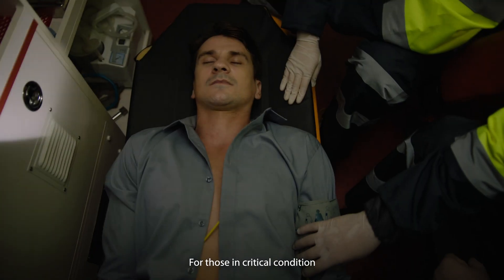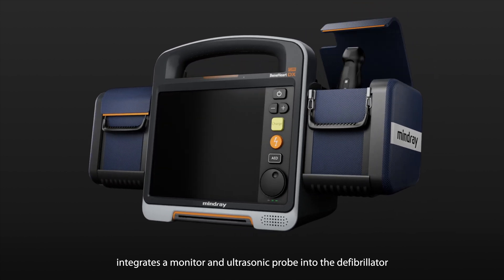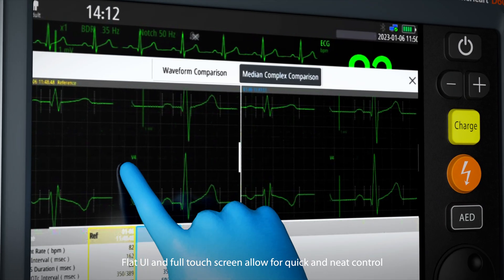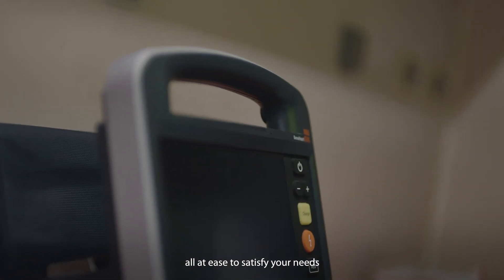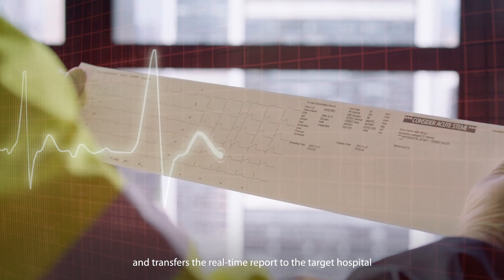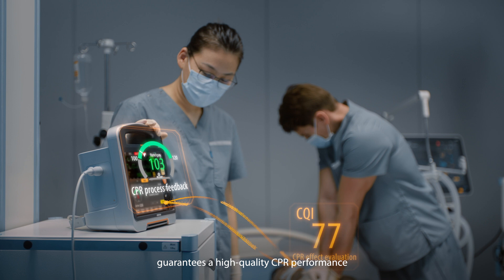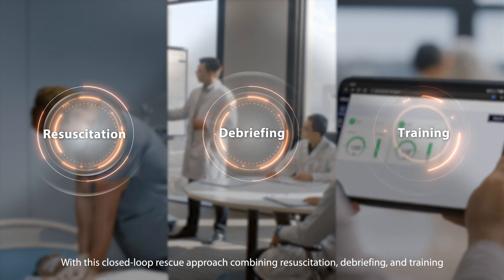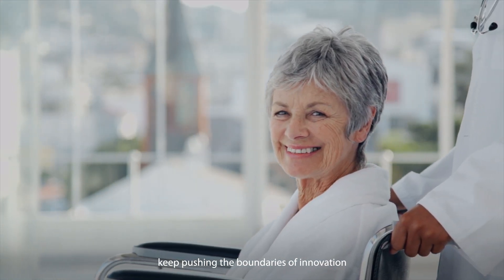BeneHeart DX/D60/D30 series Defibrillator/Monitor: New Wave of Rescue Fexibility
Unlocking the full potential of a defibrillator requires boundless imagination when it comes to life-saving devices in critical conditions. Mindray is proud to introduce the BeneHeart DX defibrillator/monitor, a groundbreaking solution that sets a new standard in resuscitation. With its exceptional flexibility and diagnostic capabilities, this innovative device empowers healthcare professionals to accurately diagnose patients and provide timely and effective treatment.